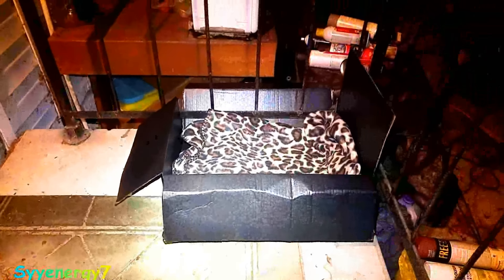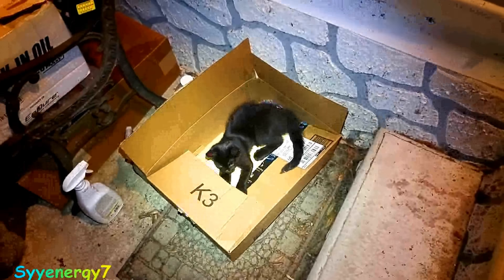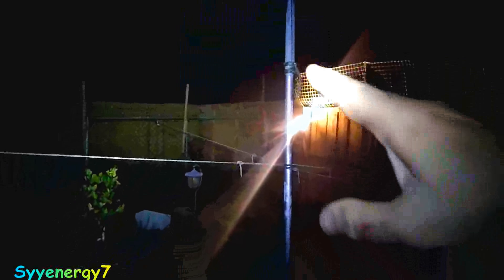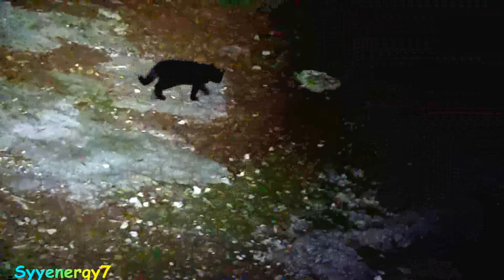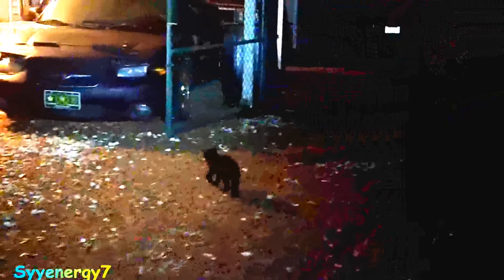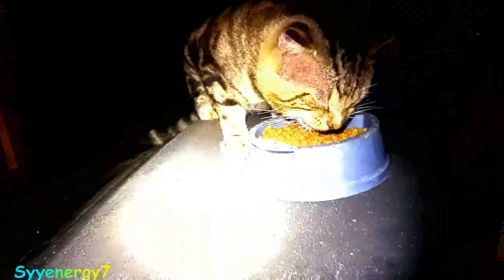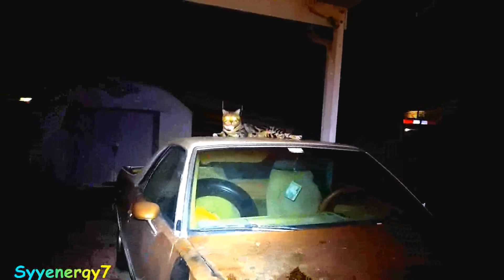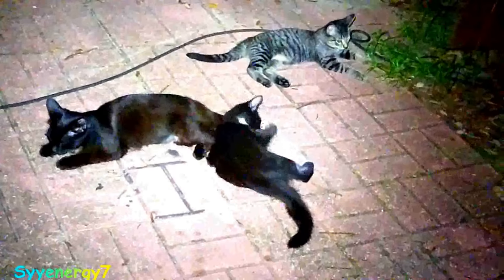CATS, 'Boots', 'Feather','Onyx,'Paws','Dixie